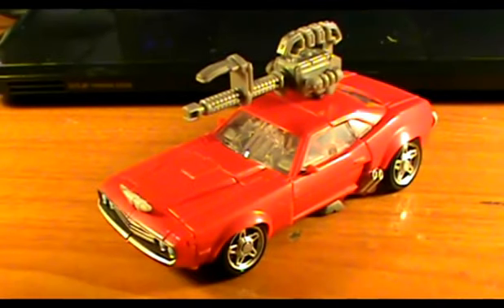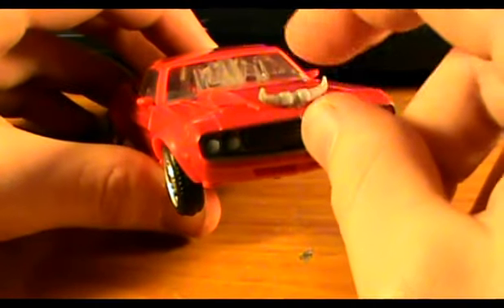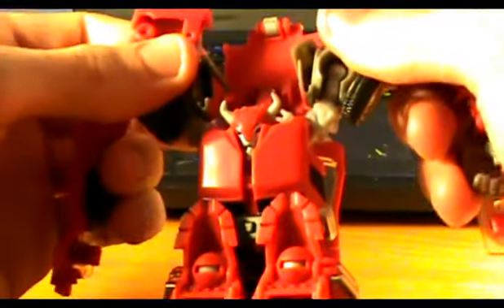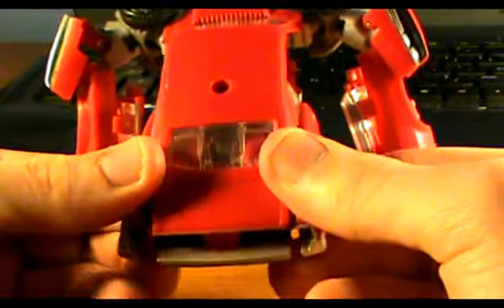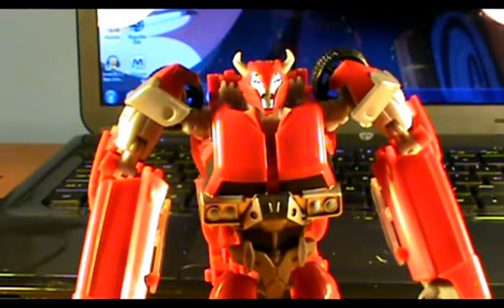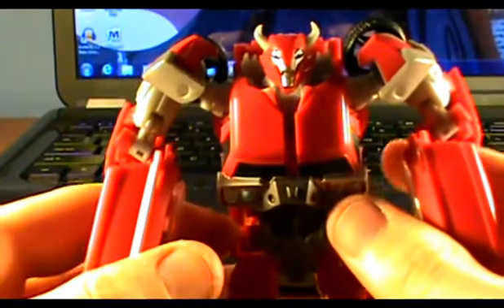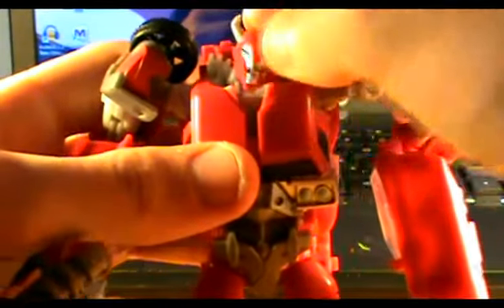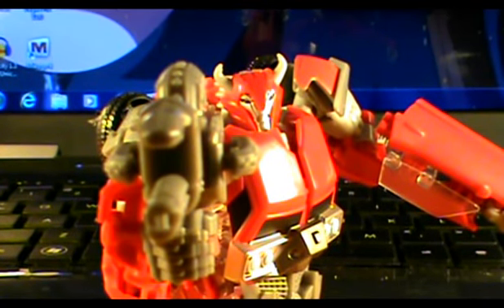Transformers Prime Deluxe Cliffjumper Review (RID)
Really neat substitution, I aprove!